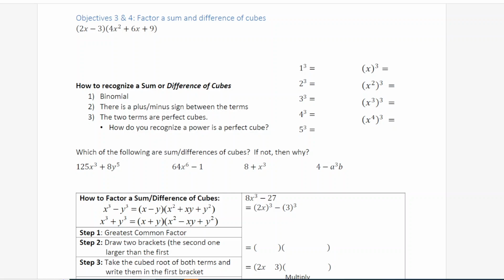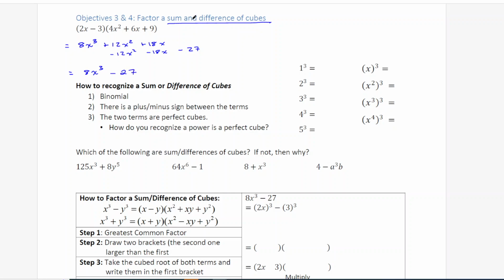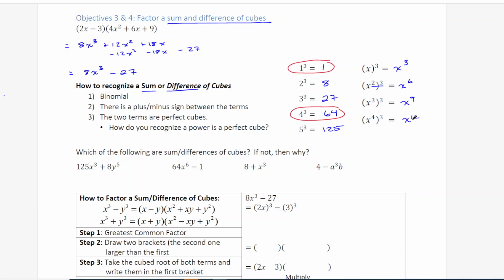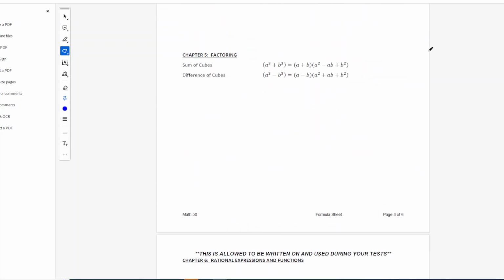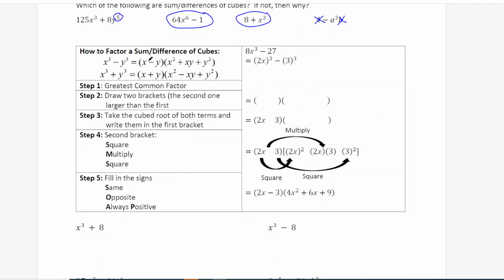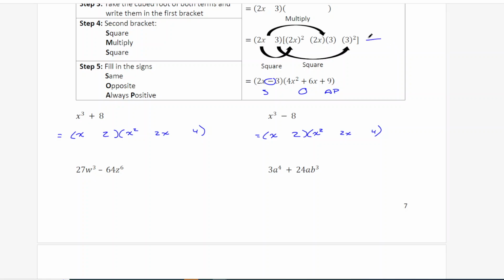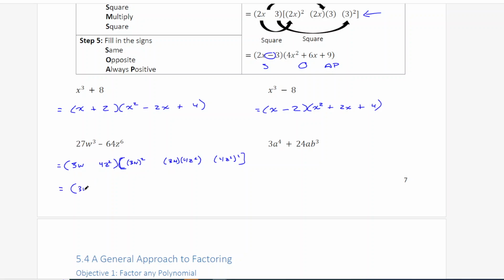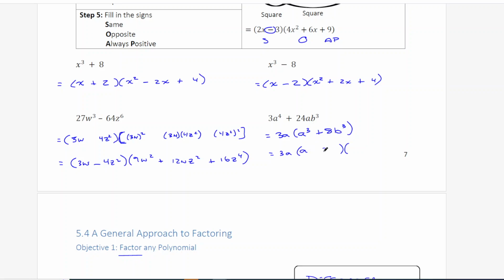5.3 Video 3 Sum and Difference of Cubes